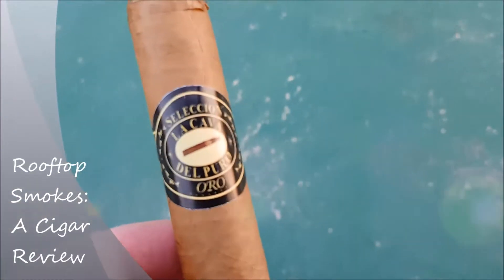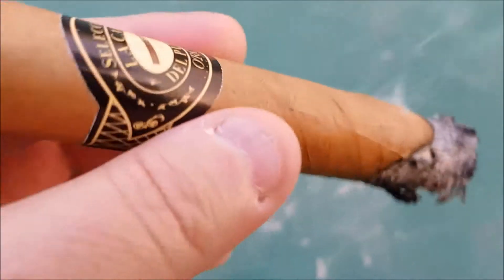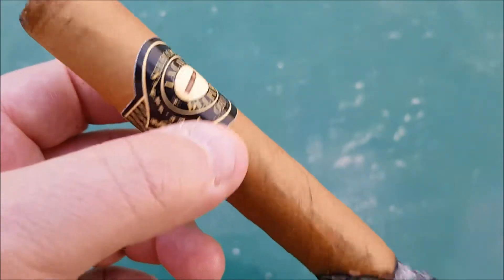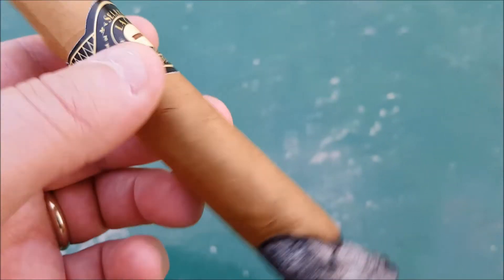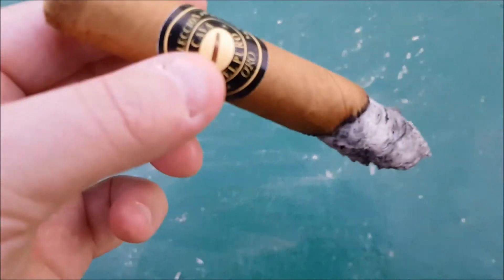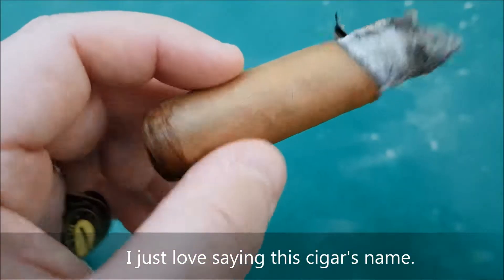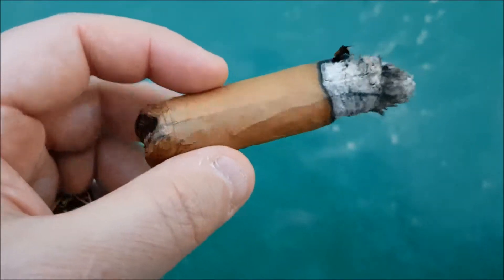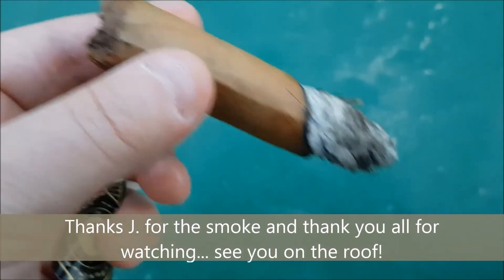Rooftop Smokes: A Cigar Review of the La Cava Del Puro Oro (5.7 x 58)